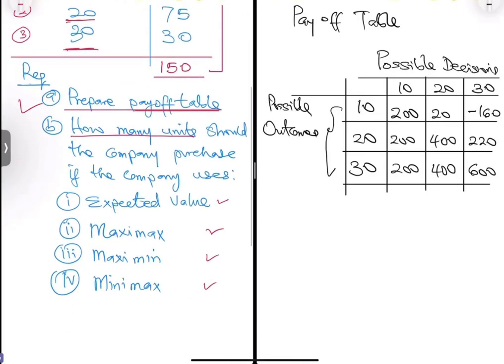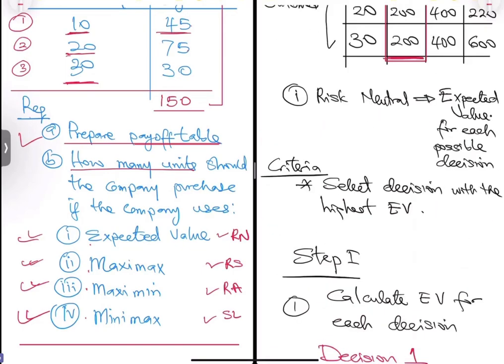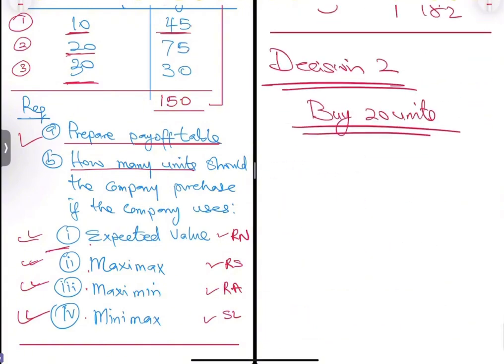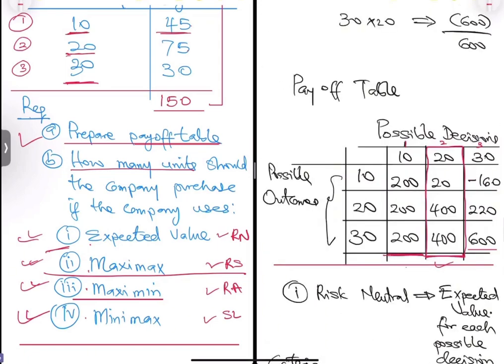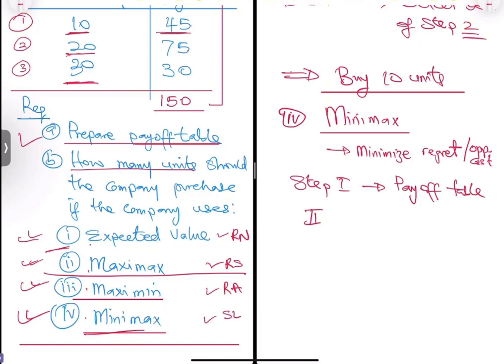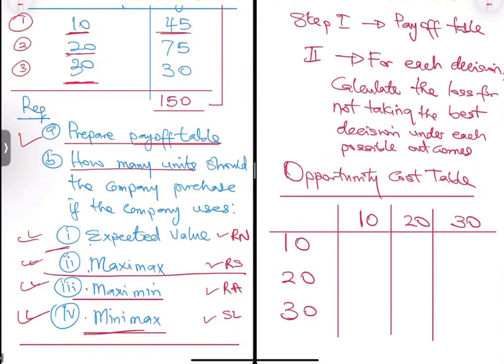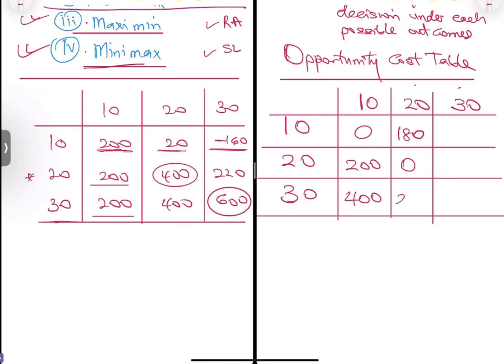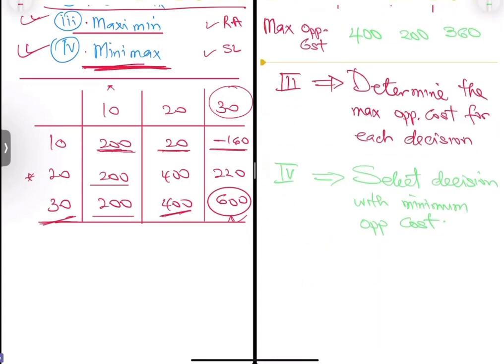Calculate Expected Value, Maximax, Maximin and Minimax decision - Lecture 34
Calculate Expected Value, Maximax, Maximin and Minimax decision - ACCA Performance Management (F5) Lecture 34